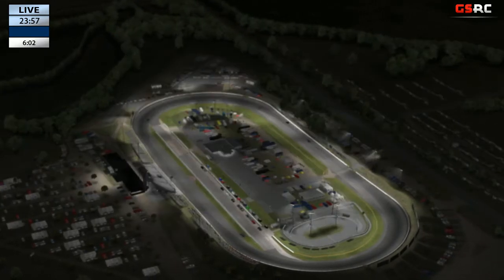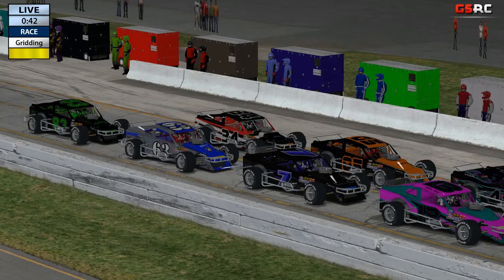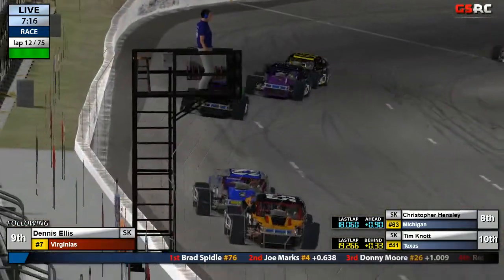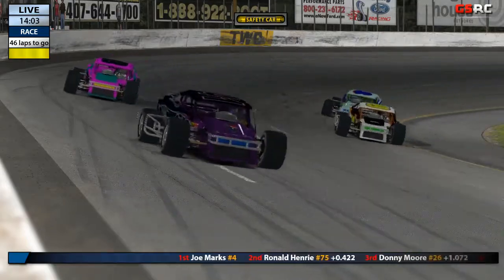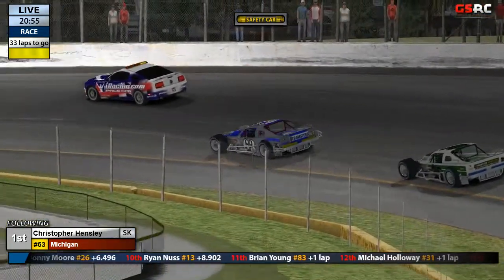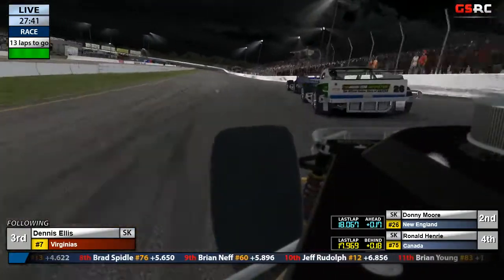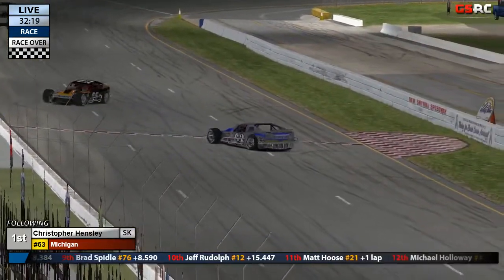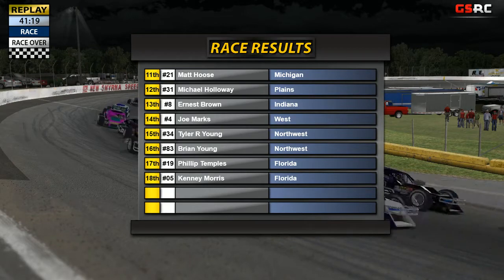Bootleg Racing League's Outlaw Modified Series - 2015 Season 1 Round 12 - New Smyrna